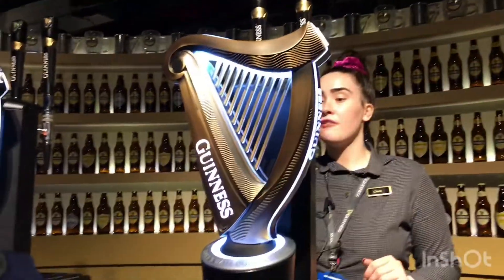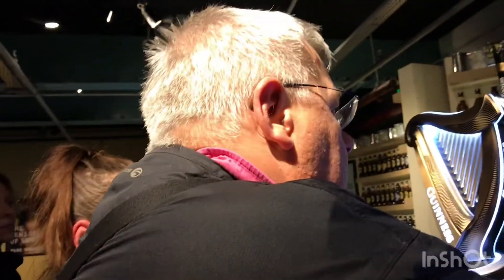Weekend en Ireland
Bonnes visites, bonnes bouffes et bonne bière.